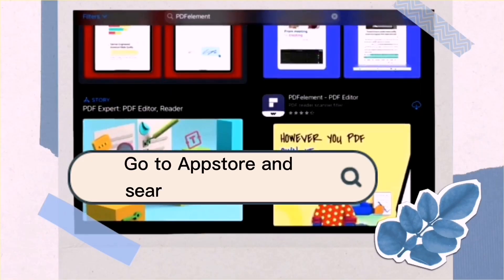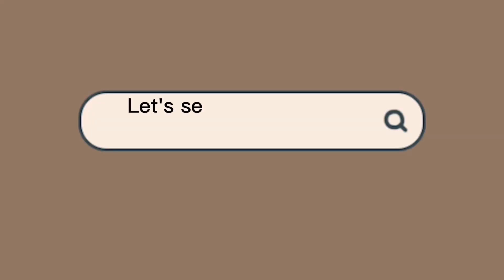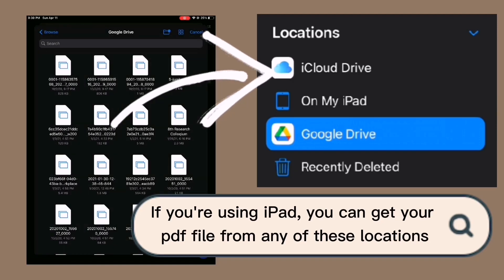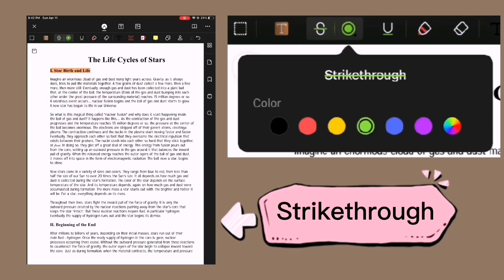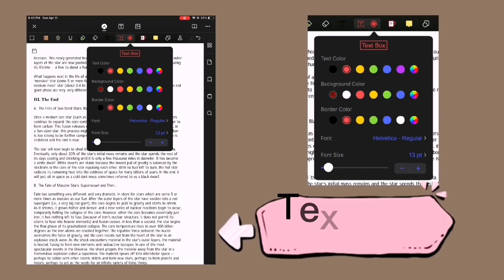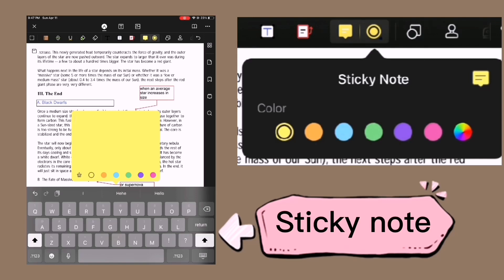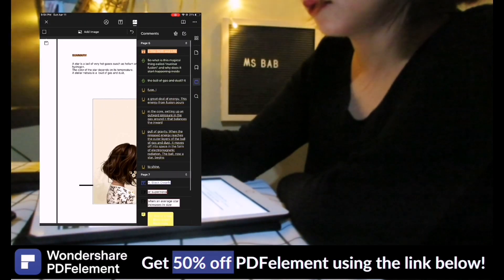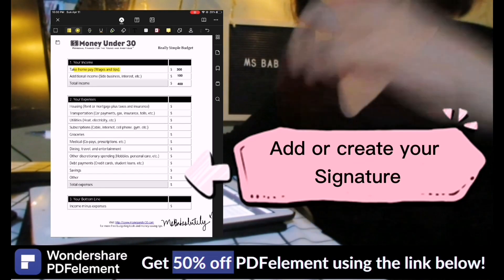edit your PDF using PDFelement ♡︎ must-have PDF editor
PDFelement offers the easiest way to create, edit, annotate sign PDF documents. PDFelement is the best Acrobat Alternative and a simple PDF editor to maximize your document productivity.